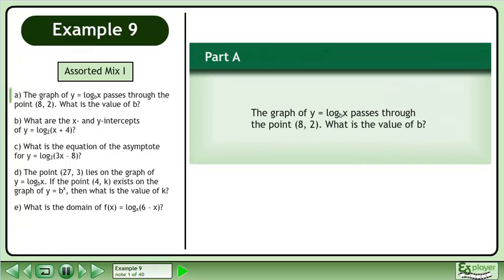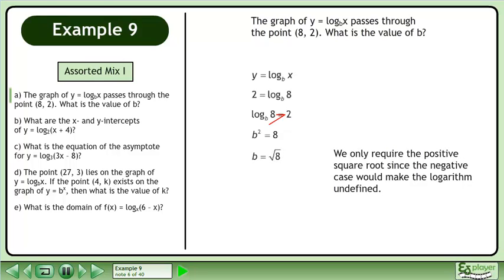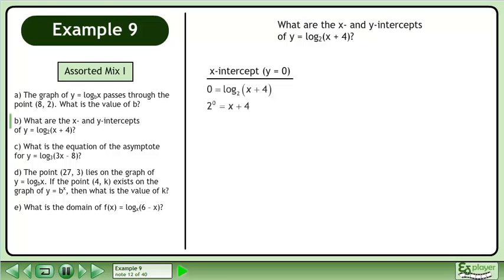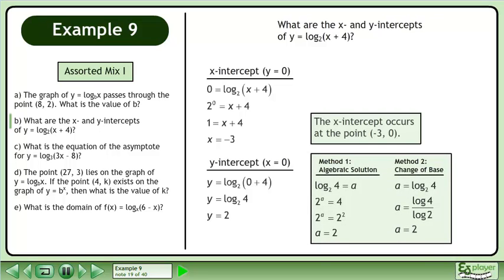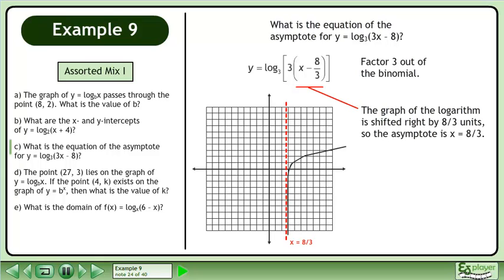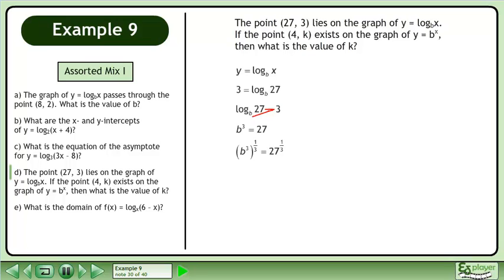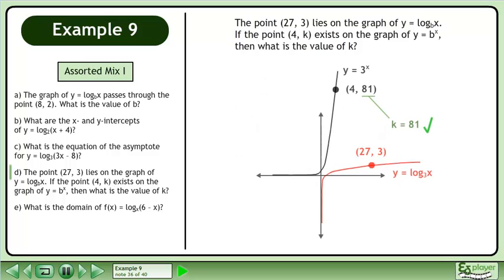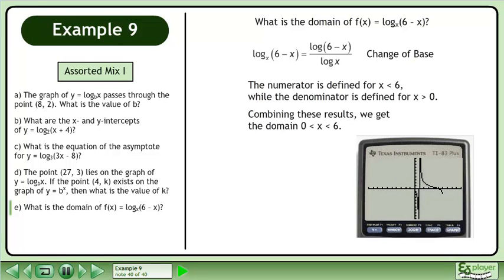Logarithmic Functions - Example 9